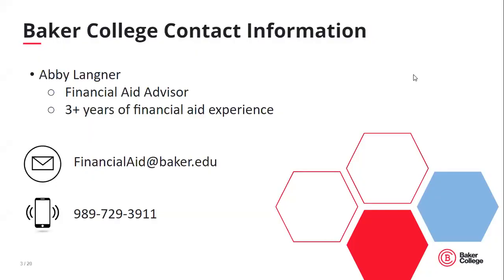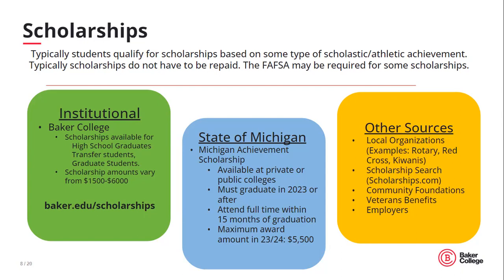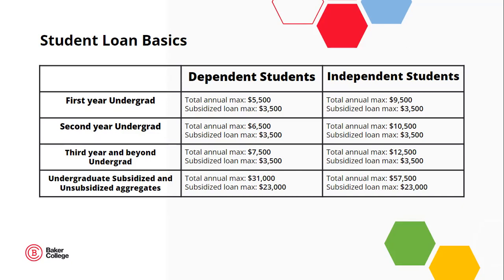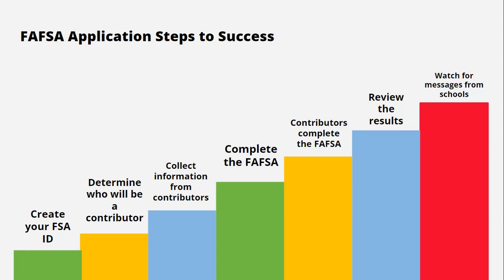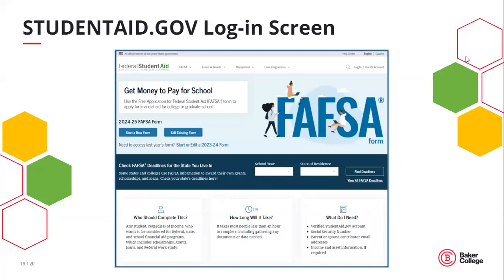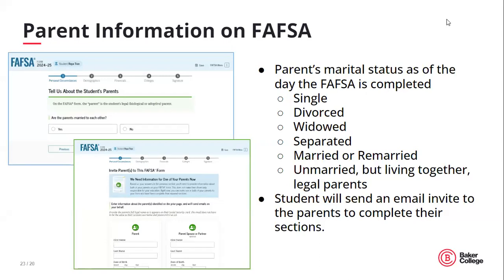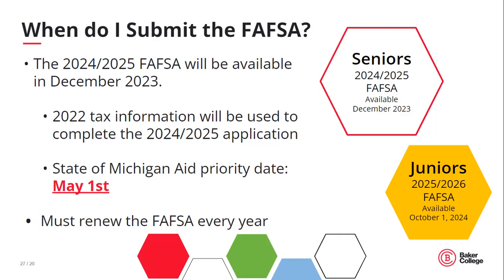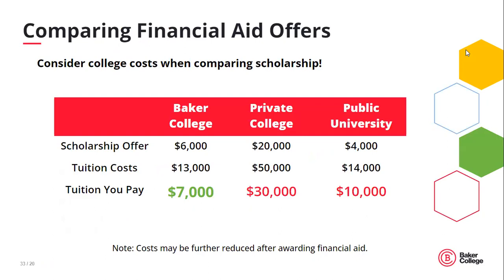Overview of Financial and the 2024/2025 FAFSA Process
In this tutorial presented by Baker College Financial Aid, we provide an overview of the financial aid process and the types of financial aid available. We also review the 2024/2025 Free Application for Federal Student Aid (FAFSA) application process.